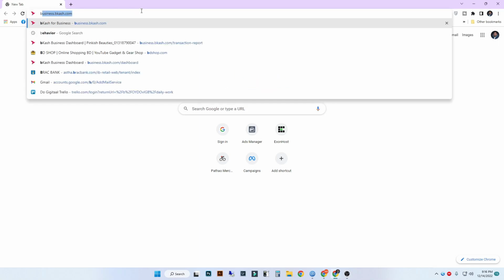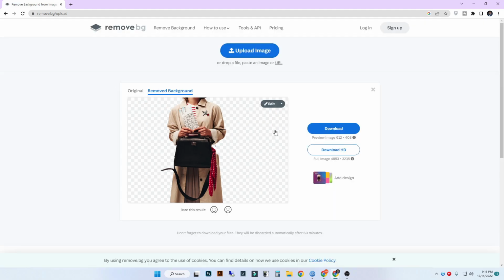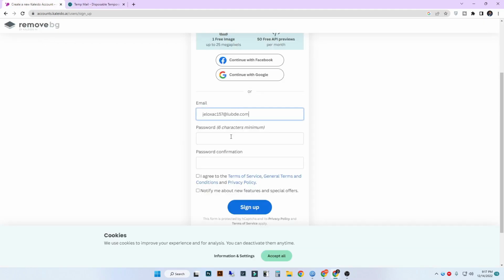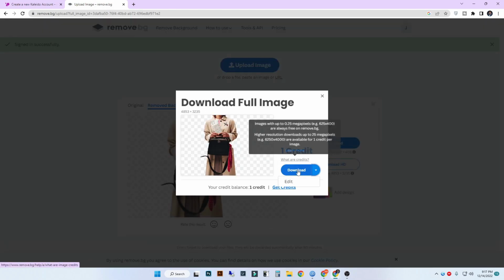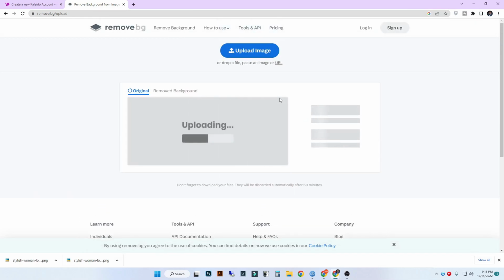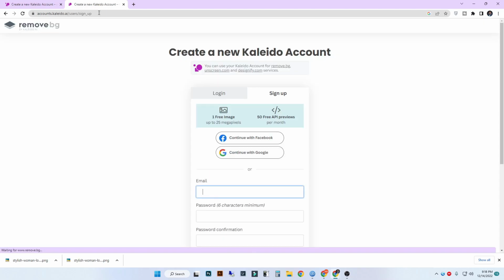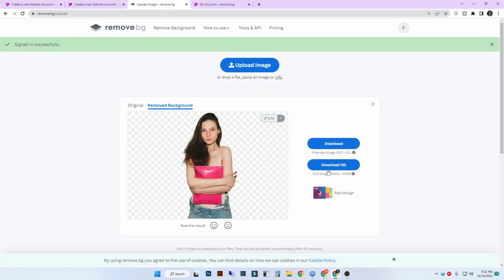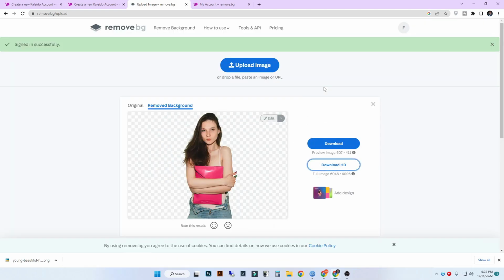How to Remove Background Just in 30 Second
In This Video, I showed how to remove any background easily. Just you need 30 Seconds to remove a photo Background remove.